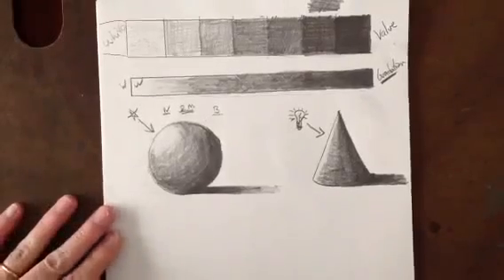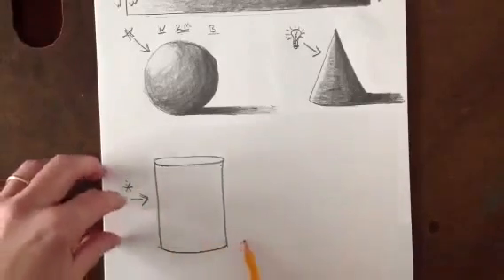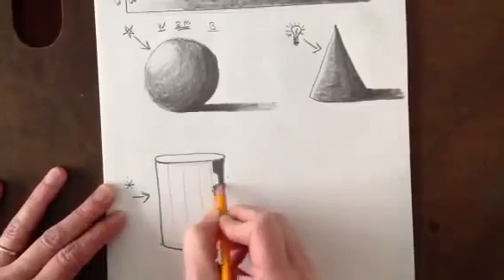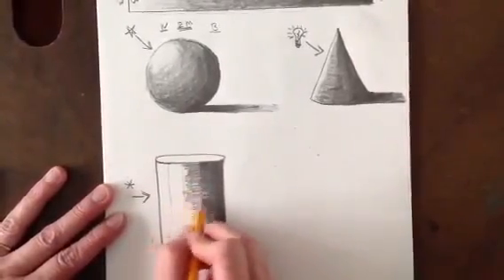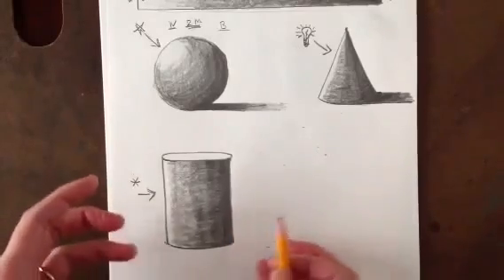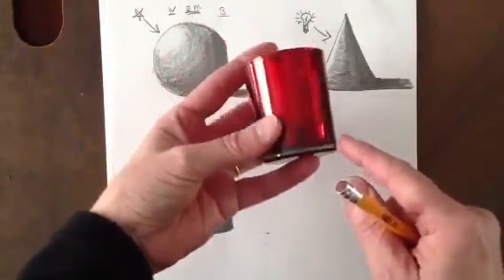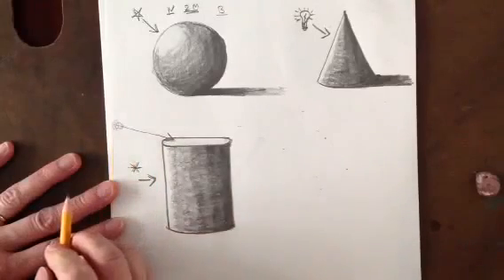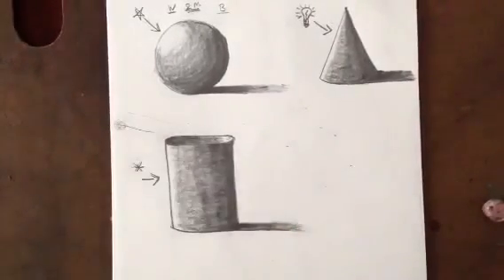Transform a 2D cylinder to look 3D (5th grade)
Using a pencil and varying degrees of pressure, make a 2D cylinder look 3D with cast shadow.